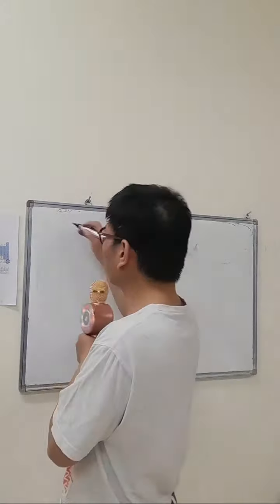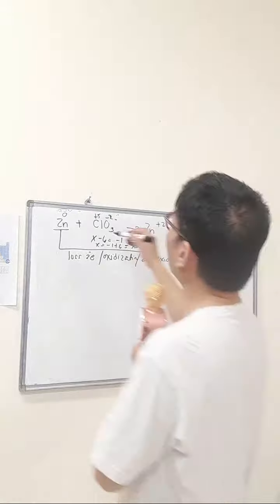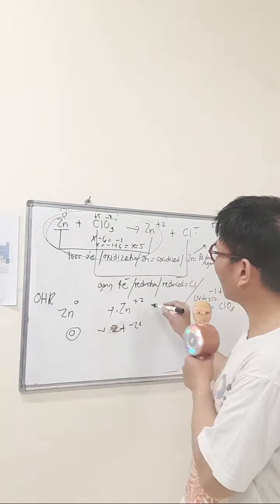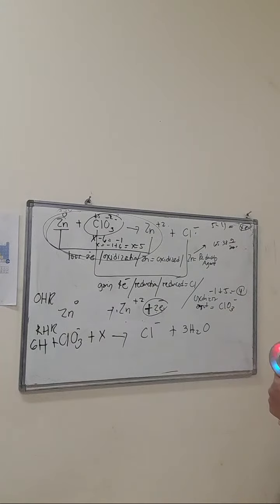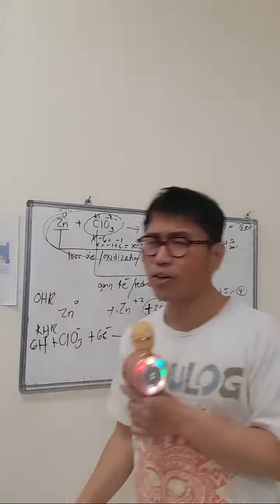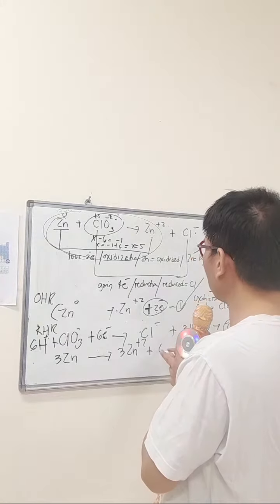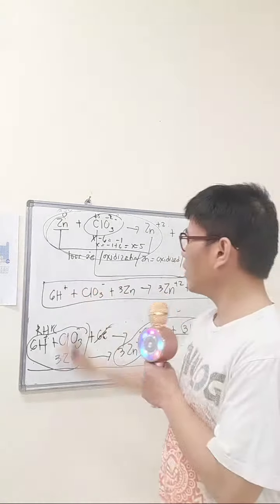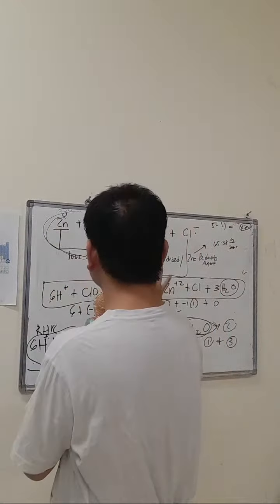Chemistry Redox Board Exam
REDOX equation based on ChE Board Examination.